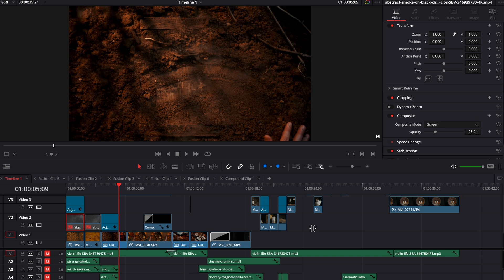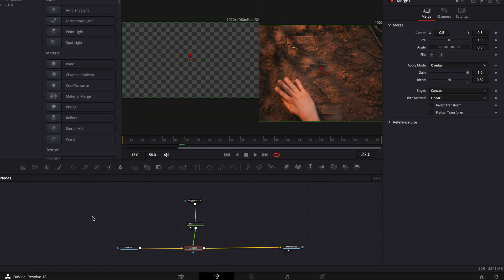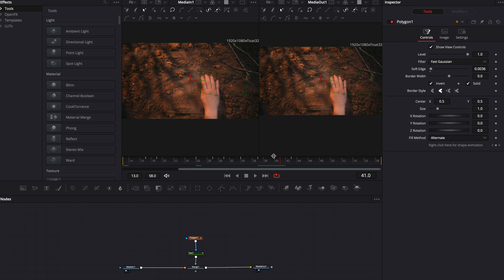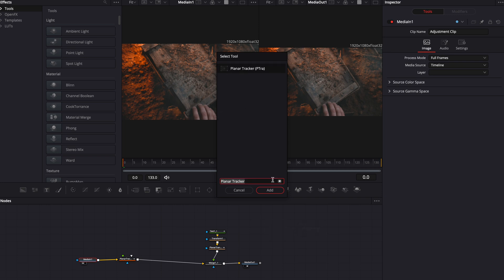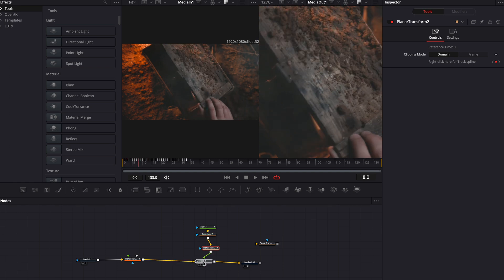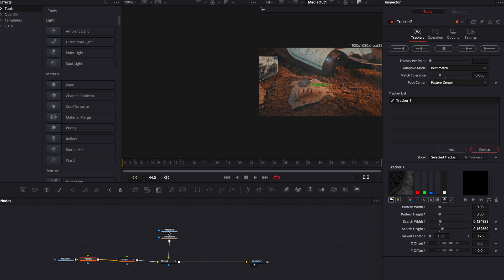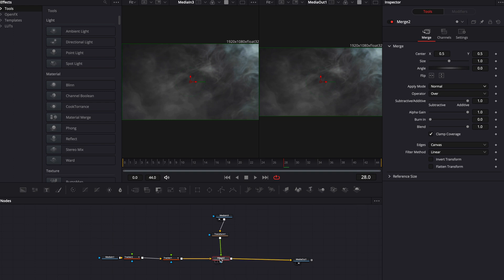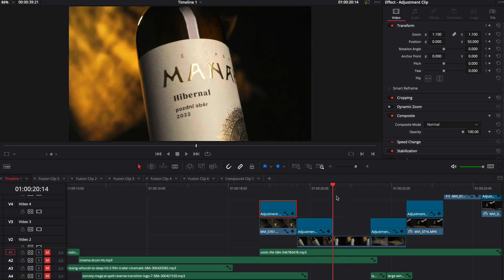Mastering Product Video Editing in Davinci Resolve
With this link you don't pay more, but I receive a small amount for your purchase to support creating the content.